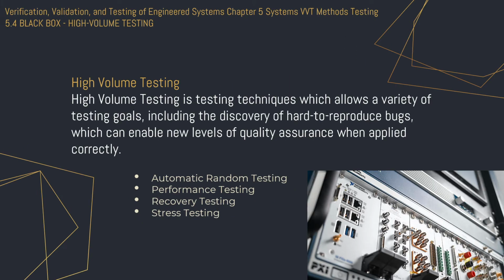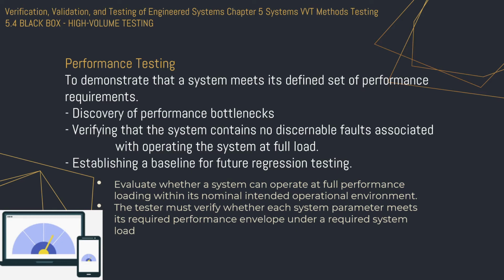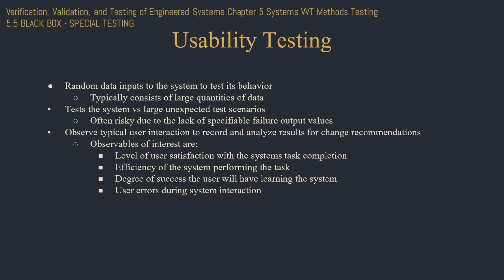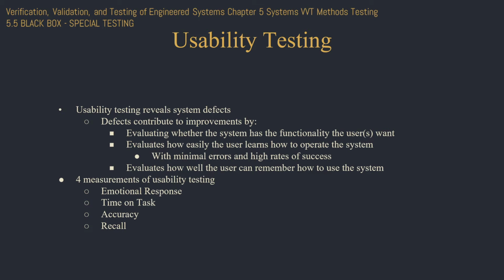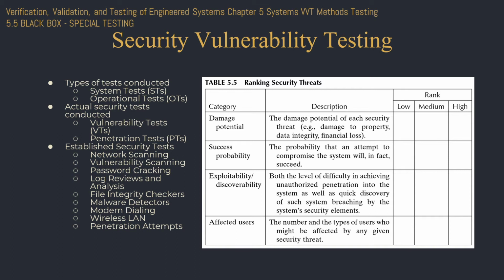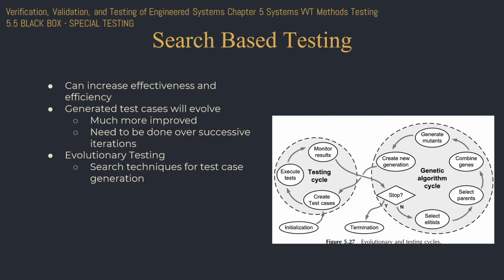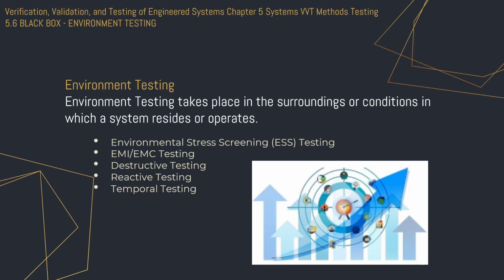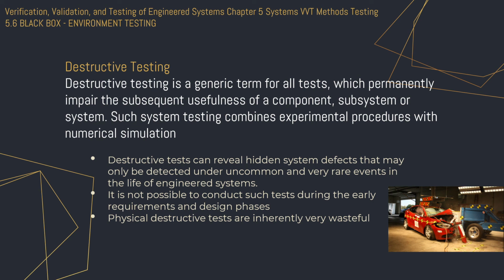UTEP SE-5344 - Summer 2022 - Group 3 Chapter 5 Lecture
UTEP SE-5344
Summer 2022
Group 3 Chapter 5 Lecture
By Bosco Do and Jaime Munoz